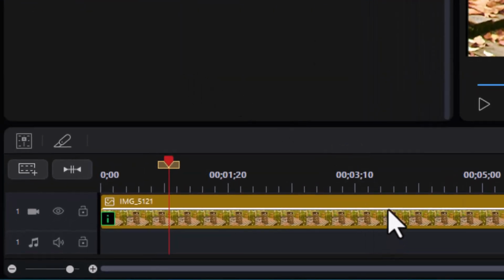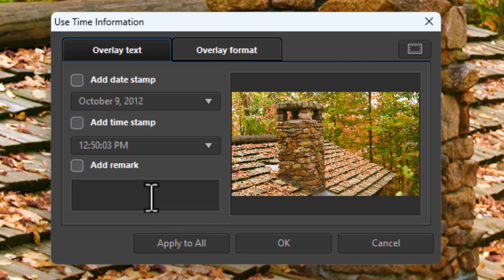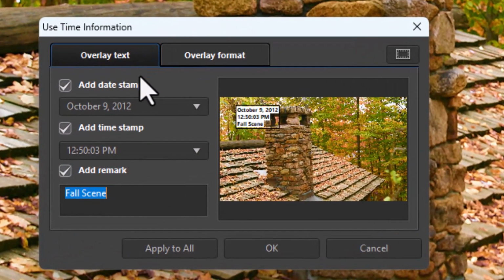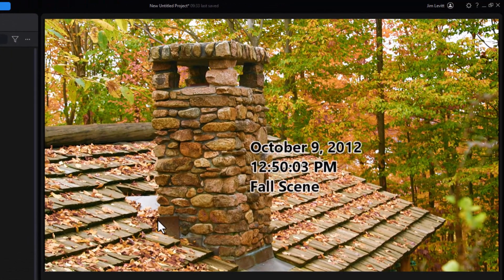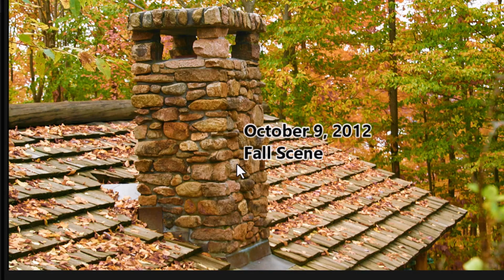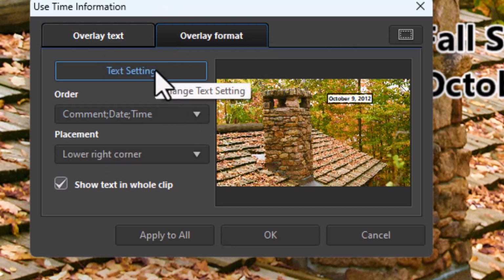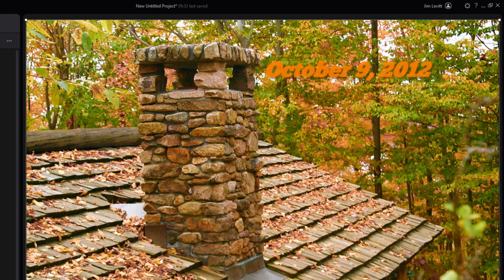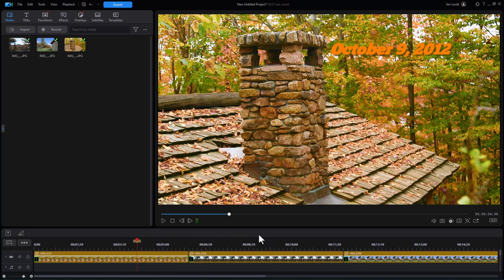How to display photograph data on the screen in PowerDirector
Most of the pictures you take have date and time information encoded in the picture. Cyberlink can tap into that information so that you can display that historical information on the screen. You can customize this and add a remark of your own. We show you this process in this tutorial. You don't have to create a separate title to display this information.